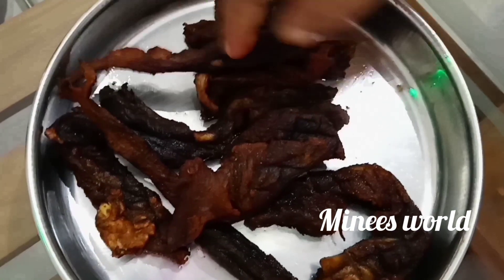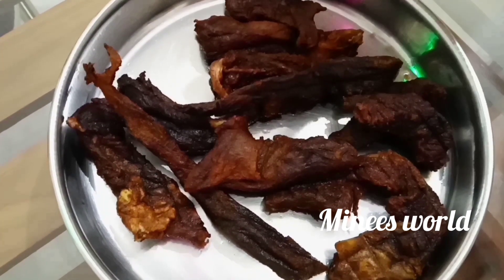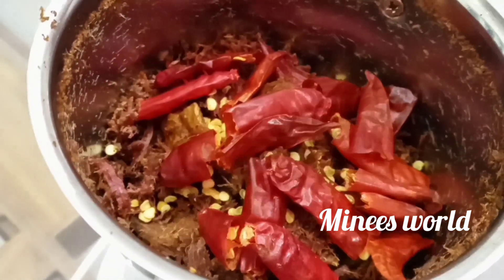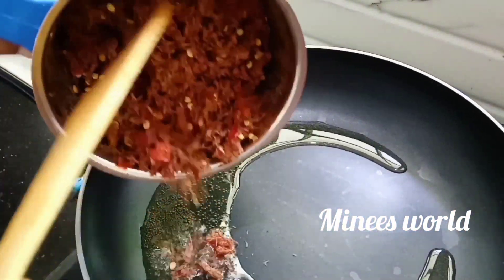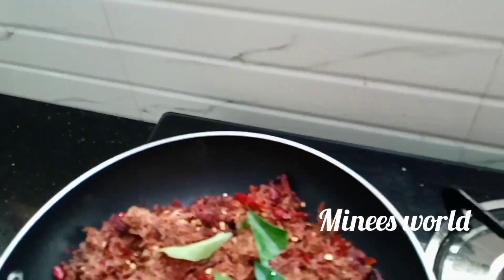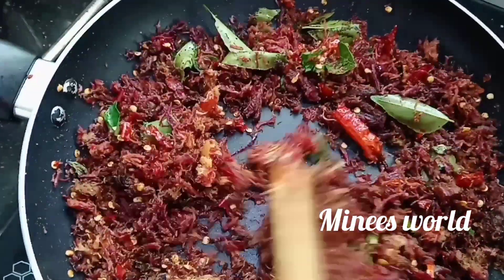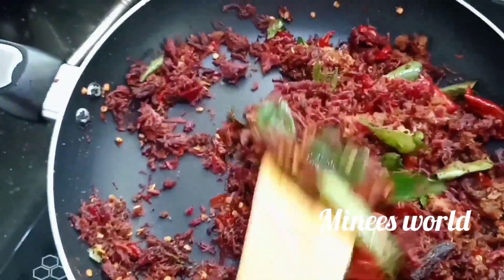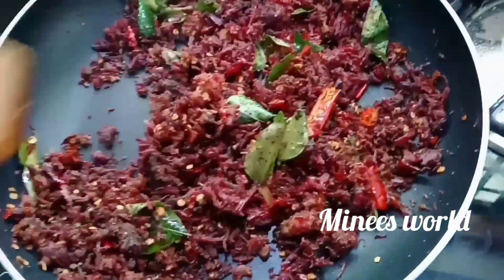Unakka Irachi/ ഉണക്ക ഇറച്ചി ഇടിച്ചു വറുത്തത് /dried meet recipe/ഇടിയിറച്ചി / dried beef/ minees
Kottayam style idiyirachi (kerala style dried beef) ഇടിയിറച്ചി - ഉണക്ക ഇറച്ചി ഇടിച്ചു വറുത്തത്

Dried meet   200 gm
Red chillies  8-10 (crushed) or  kanthari mulak or green chillies
Coconut oil
Salt to tastek

Our parents use to dry and preserve meet for a long time. This dried meet can be kept for long time.

How to dry meet

Cut the beef or any other meet to long narrow pcs. Apply salt, turmeric powder and chilly powder. Dry this meet by keeping them under sun or the best way to dry is to hang the meet on a string directly above fire (fire wood stove) (virakaduppe). It will take 3 to 4 days to dry well. This dried meet can be kept for a long time.

Preparation of idiyirachi

Soak few pcs of dried meet for about 4 hrs. After 4 hrs cut them to small pcs and crush the meet in a mixer grinder(or by using mortar and pestle.)Add chilly and crush again.
Heat the pan add oil. Add the crushed meet and chilly to the pan. Add some curry leaves. Add salt to taste. Stir well until its dry. Add pepper powder and stir again.
Kottayam style idiyirachi is ready to be served